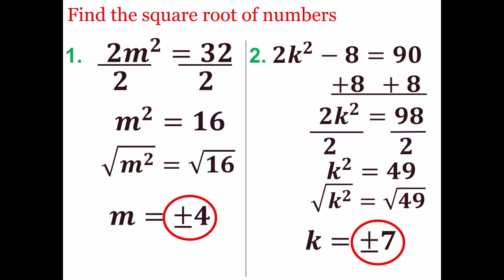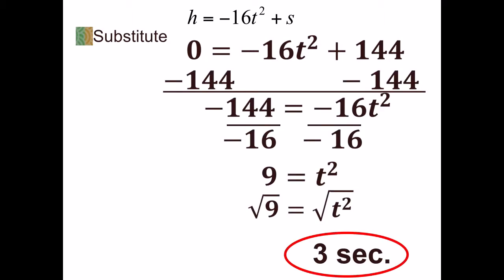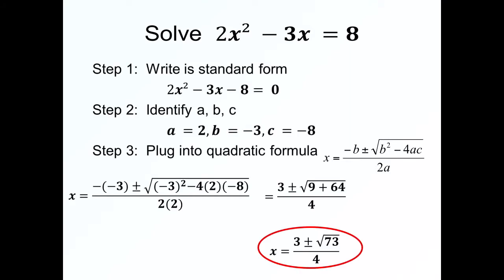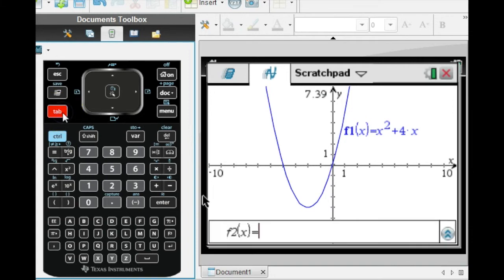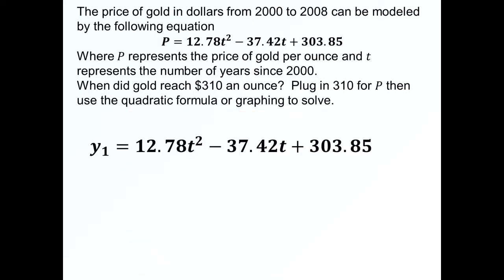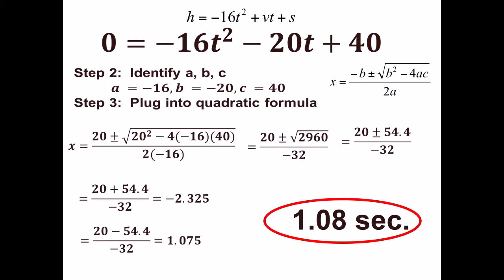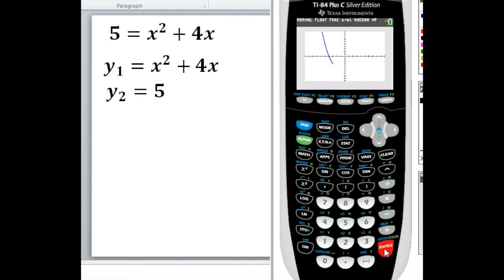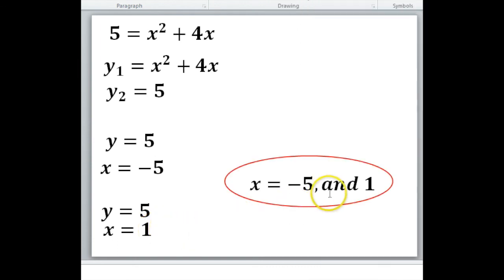Entire Lesson 3-1.3 Solving using the quadratic formula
This video is about Entire Lesson  3-1.3 Solving using the quadratic formula